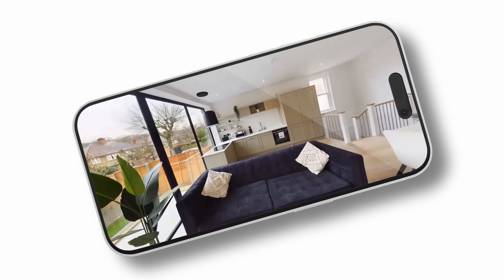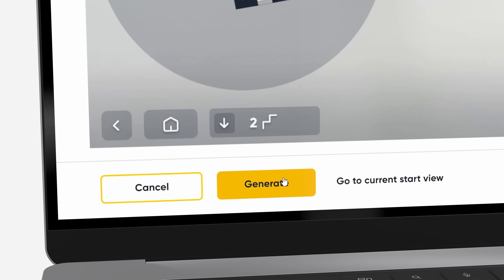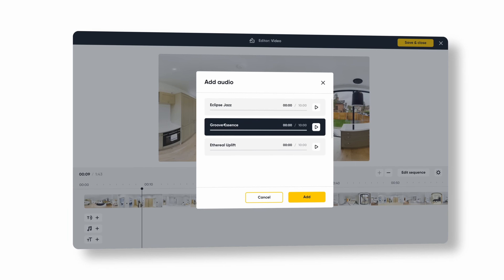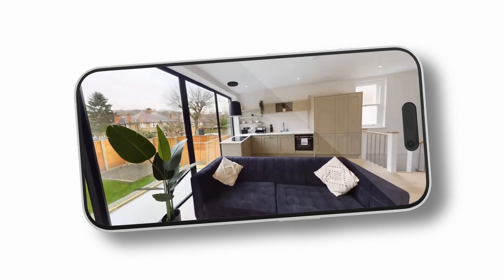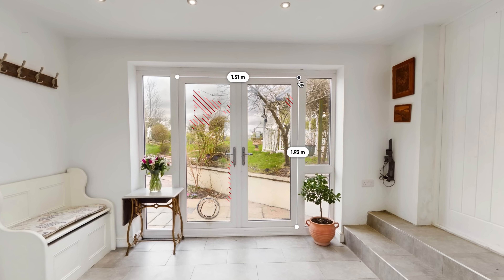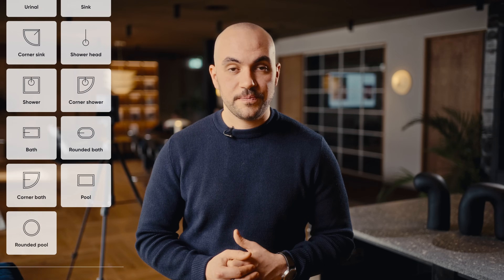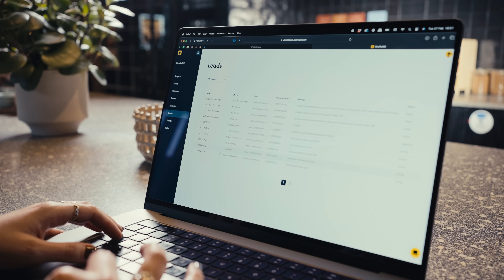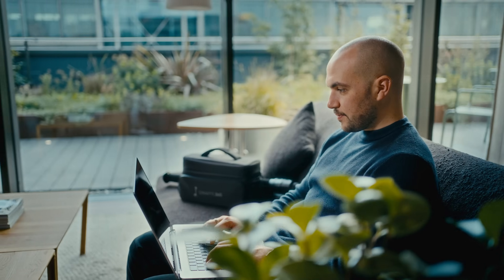Giraffe360 Q1 Launch Event | NEW Video Editing & Measurement Tool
Welcome to Q1 Launch Event 2024

Giraffe360 is thrilled to introduce a suite of new features!

Designed with real estate professionals in mind, our latest advancements offer accuracy, effectiveness, and ease of use, empowering you to captivate potential buyers like never before with marketing and listing assets.

Video Editing Tools: Dive into the era of mobile-friendly content with our new vertical video generation capability. Create engaging walkthroughs with customisable music, text, voiceovers, and more, all tailored for social media platforms.

Virtual Tour Measurement Tool: Leverage LiDAR data to obtain precise property dimensions within virtual tours, enhancing your planning and decision-making processes.

Floor Plan Object Placement: Our Object Placement feature offers a new level of control and customisation when personalising your floorplans, bringing your property layouts to life.

Camera Localisation & Leads Page: With expanded camera language support and an intuitive Leads Page, we're making it easier than ever to capture and manage potential buyer interest.